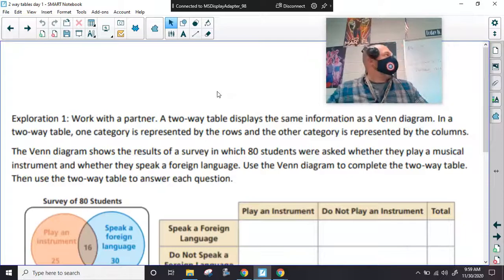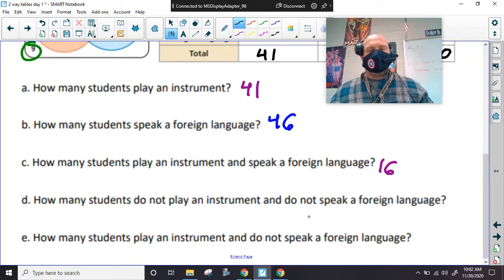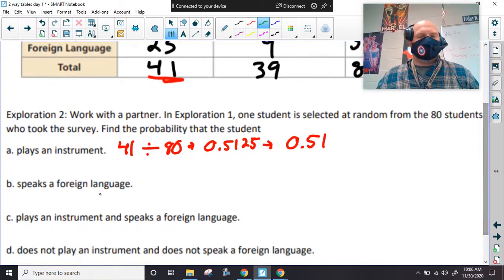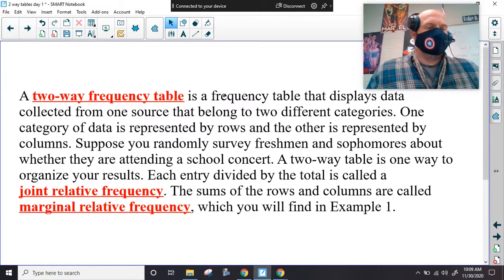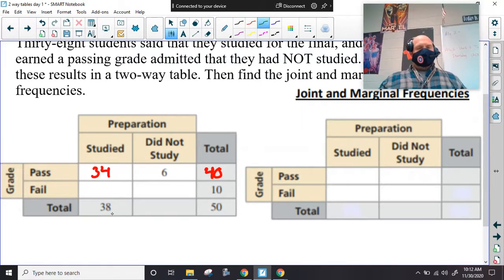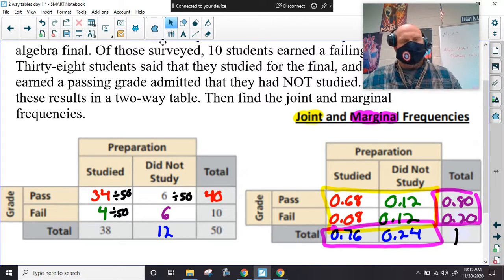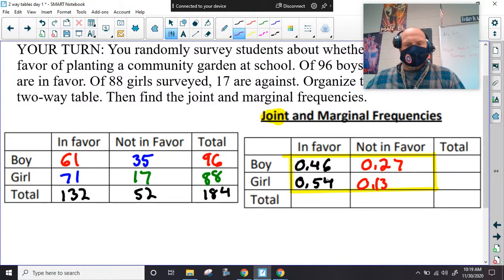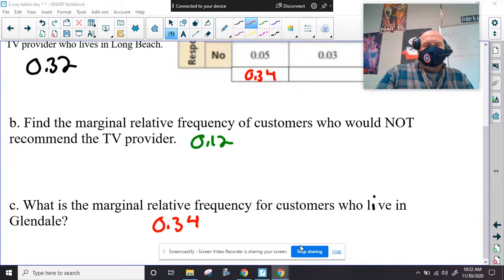Joint and Marginal Frequency